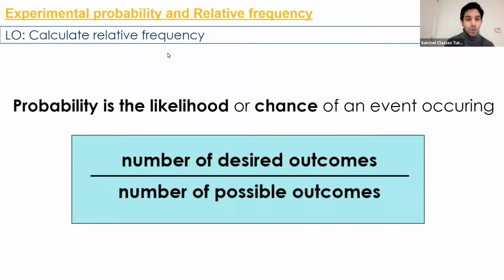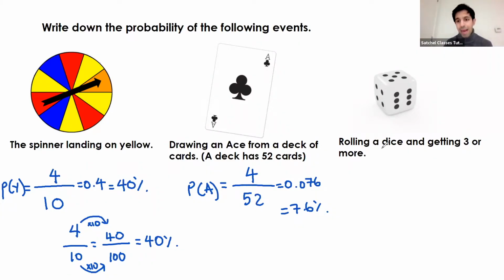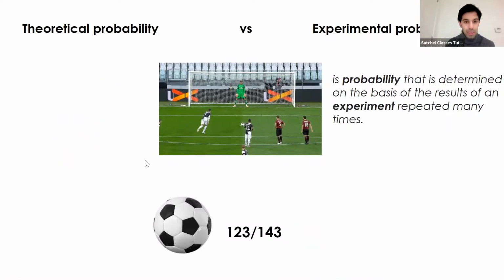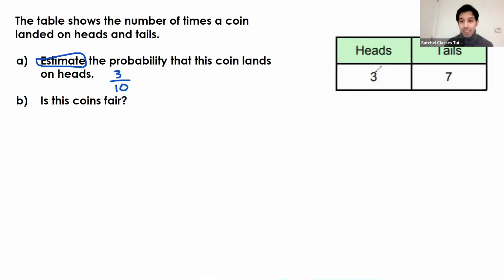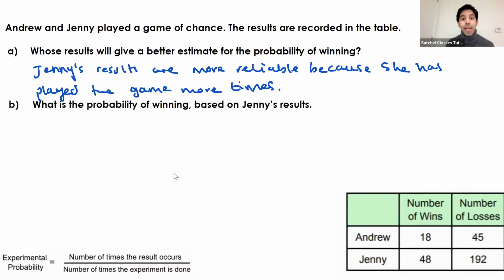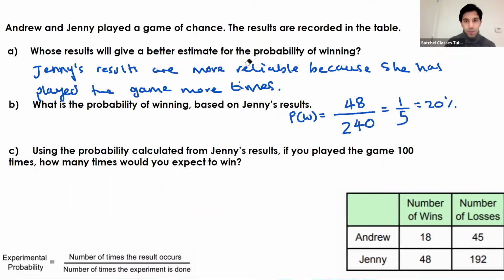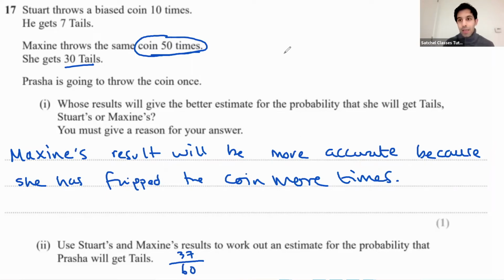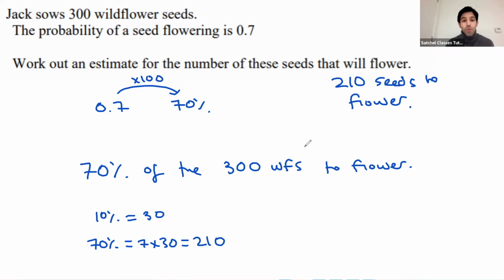Relative Frequency | Math | Satchel Classes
About this class:
Like what you see? Access all of our free classes here:

Relative frequency (experimental probability) is used when probability is being estimated using the outcomes of an experiment or trial, when theoretical probability cannot be used. In this class students will learn the difference between theoretical and experimental probability and how to calculate theoretical probability. This class is aimed at students in Years 8 - 10 and is great to solidify knowledge on the concept.